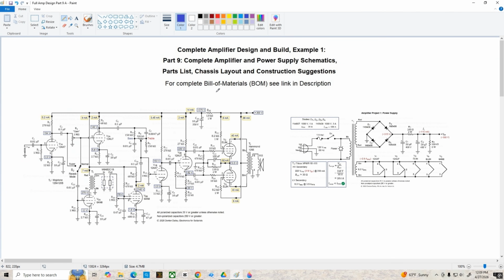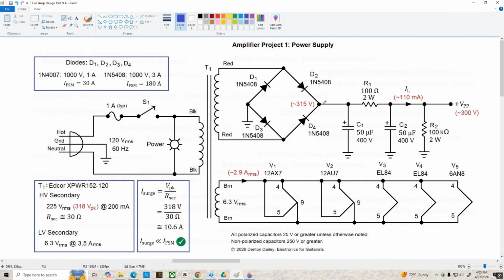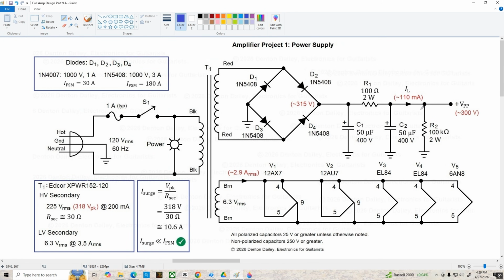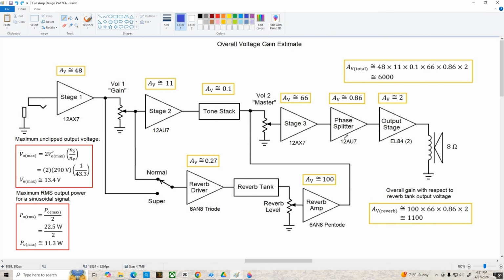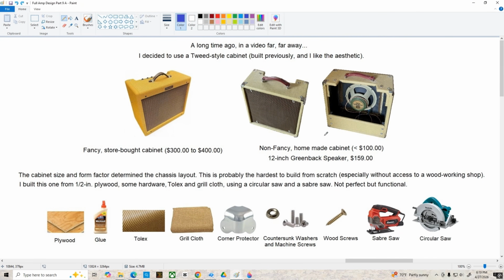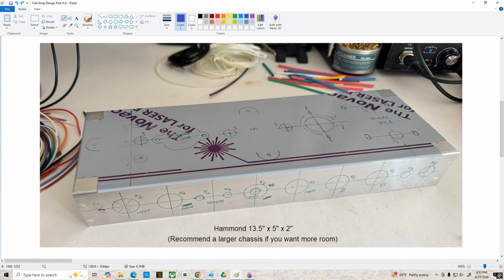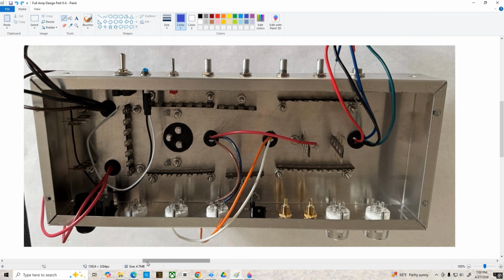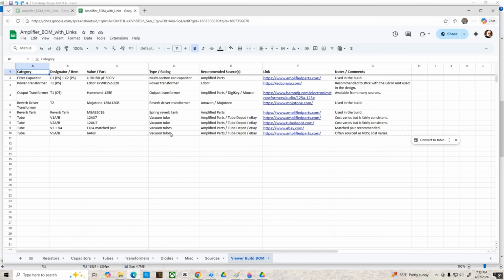Topic 105: Complete Amp Design Part 9: Full Schematics, Layout Suggestions and Bill of Materials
🔊 Complete Amplifier Design and Build – Part 9:
Full Schematics, Power Supply Design, Layout Suggestions, and Bill of Materials

This video brings the full amplifier design together into a complete, buildable system. We walk through the entire amplifier and power supply schematics, discuss practical construction techniques, and examine a chassis layout approach based on real-world implementation. This video puts the pieces together so that we can begin wiring (next video).

This is where theory begins to meet practice—everything from earlier parts in the series is now unified into a working design.

🔧 What’s Covered in This Video:

     Complete amplifier schematic (all stages integrated)
     Full power supply design and analysis
     Grounding strategy and layout considerations
     Chassis layout example and wiring approach
     Practical construction tips and suggestions
     Bill of Materials (BOM) overview and usage

🧠 Engineering Approach

This series emphasizes first-principles analysis and practical design methodology:

Vacuum tubes are treated as nonlinear devices
Transfer characteristics and distortion mechanisms derived rigorously
Circuit behavior validated through analysis, simulation, and measurement
Design decisions explained—not just presented

🎸 About the Series – Amplifier Design from Scratch

This multi-part series walks through the complete design of a guitar amplifier from the ground up:

     Overall goals and design constraints
     Signal flow and topology
     Push-pull output stage design
     Phase splitter design
     Voltage gain stages
     Tone stack and Stage 3 design
     Reverb driver design
     Reverb recovery amplifier
     Full system integration (this video)

📺 Channel Content

This channel focuses on rigorous, engineering-level analysis of:

     Amplifier theory (tube, BJT, MOSFET)
     Signal processing fundamentals
     Practical design and measurement techniques